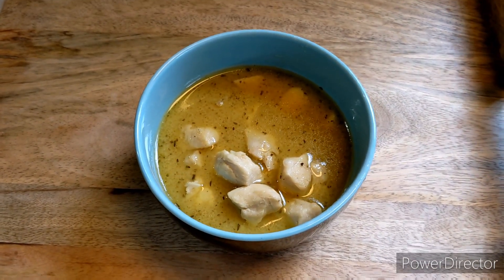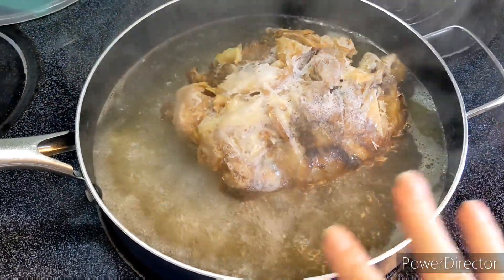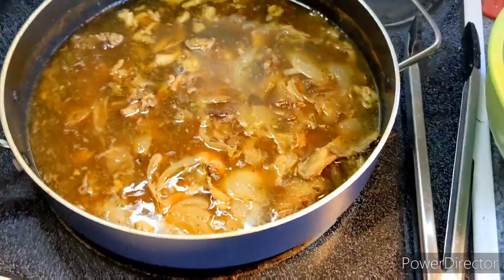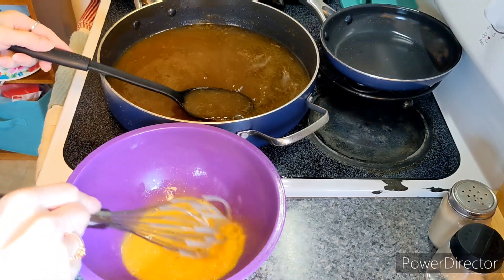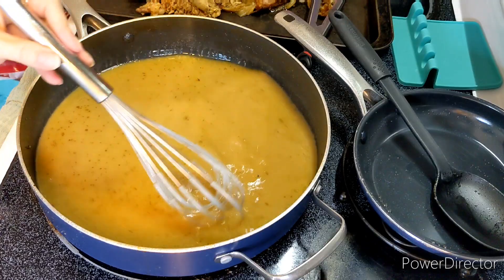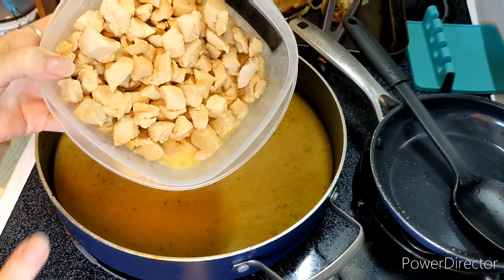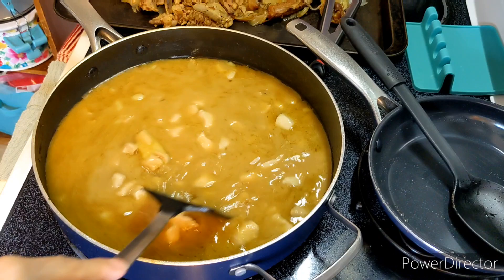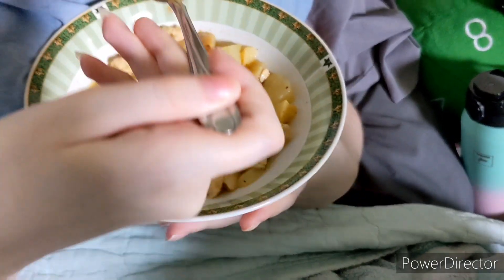Recipe Wednesday: LOTR Sam's Soup, keto, carnivore adjacent, diabetic friendly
Ingredients:

3-4 c chicken stock
Thyme
Sage
salt
2-3 sauteed chicken breasts
2 eggs yolks